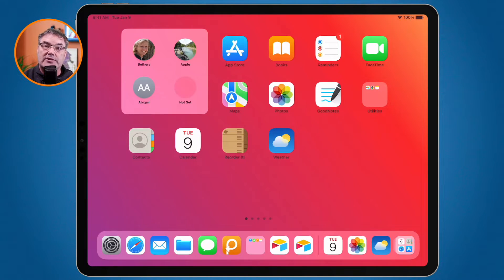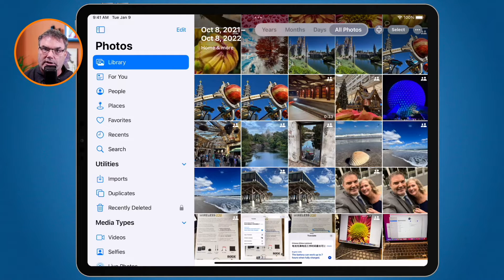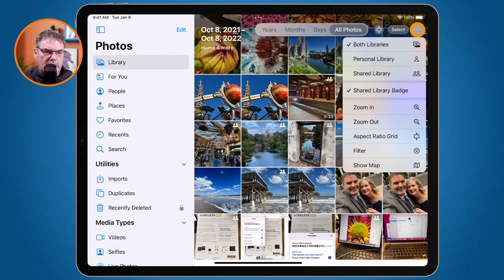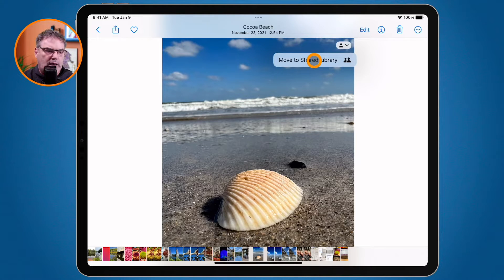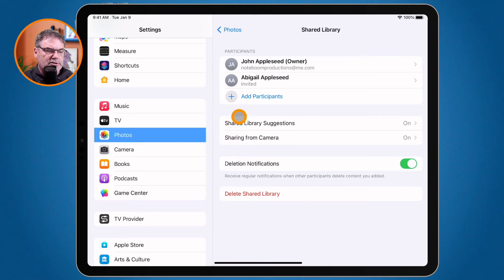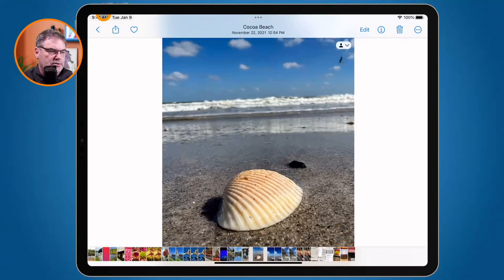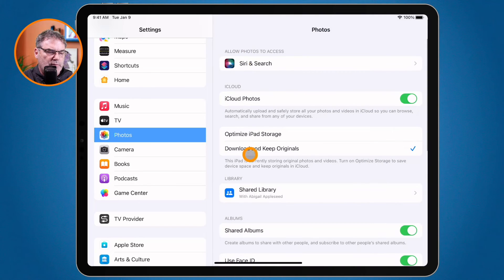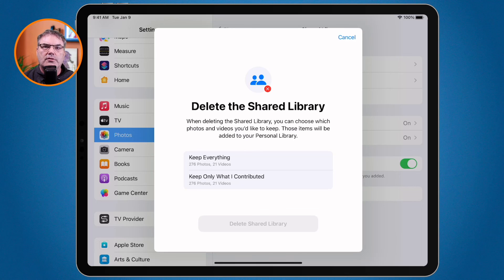How to Create a Shared Library in Photos on the iPad [also works with the iPhone and macOS Ventura]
Learn how to create and manage a shared library for your photos on the iPad with iPadOS 16.

With iPadOS 16 (and iOS 16 and macOS Ventura), Apple added a second Photos library. This second library can be shared with other people! Whoever you share this library with has equal permissions to add, edit, favorite, caption, and delete photos and videos. You can move photos and videos from your personal library to the shared library, and you can set it in the Camera app which library photos will be save in. Learn how to setup and manage your Shared Library in Photos in this video for the iPad.